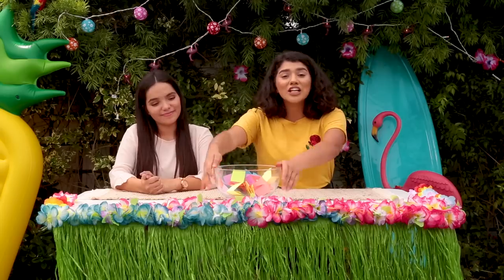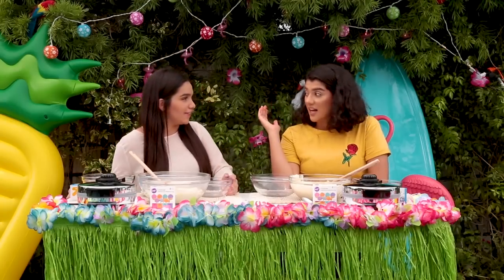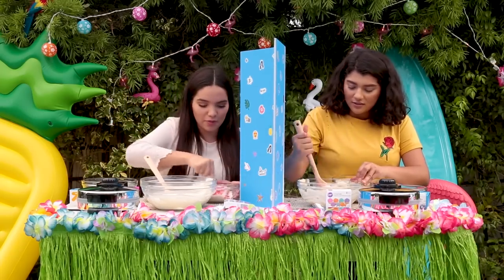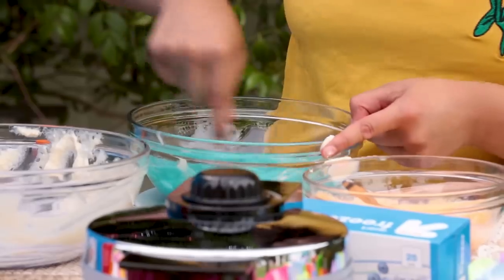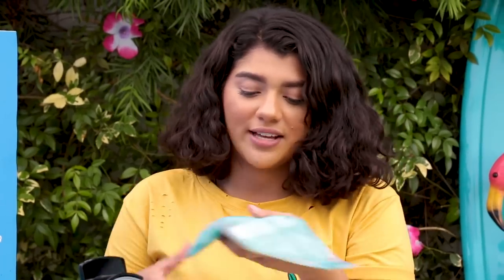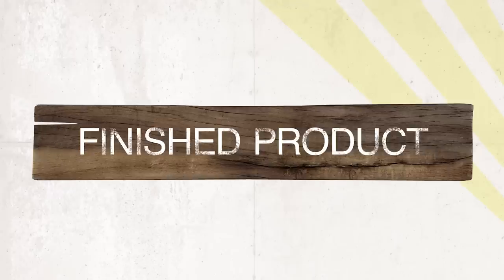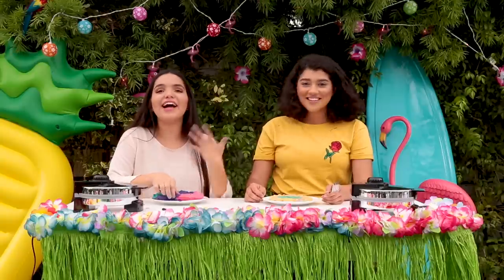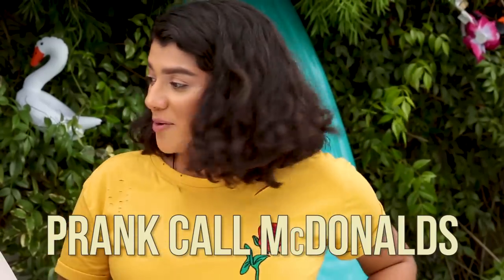DIY TIE-DYE RAINBOW WAFFLES?! Di Dare w/ Shany & Airam from My Dream Quinceañera!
Shany and Airam from My Dream Quinceañera are challenged with a DIY tie-dye rainbow waffles recipe. Who will lose and what will the dare be this time? WATCH to find out!
DIY EDIBLE SLIME?! Di-Dare w/ Shany & Airam from My Dream Quinceañera!
DIY FIDGET SPINNERS?! Di Dare w/ Rebecca Black & Cameron Fuller
DIY PAINTED JEANS?! DI-Dare w/ Cassie Diamond & Jonah Green

→ follow AwesomenessTV! ←